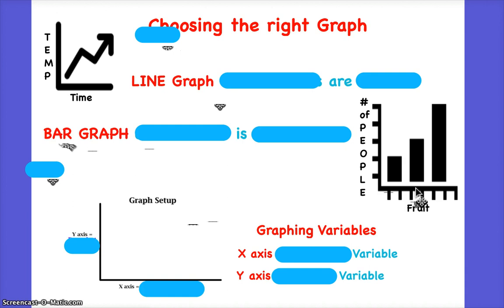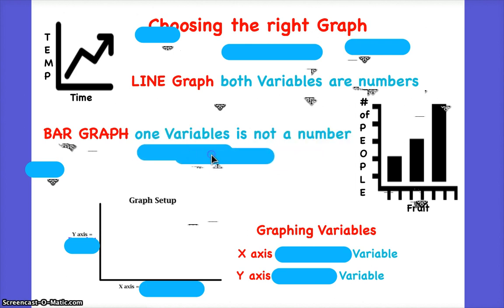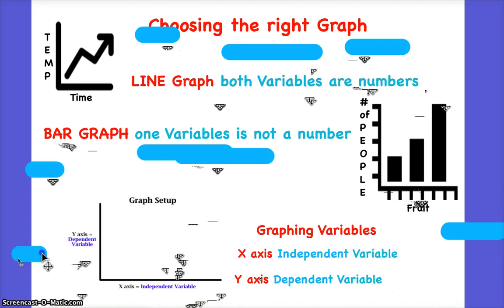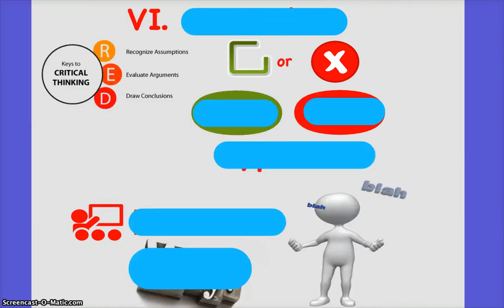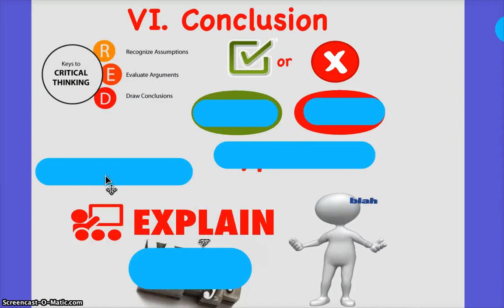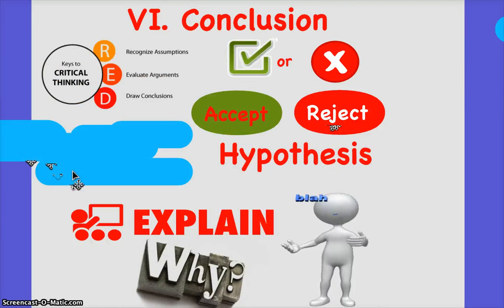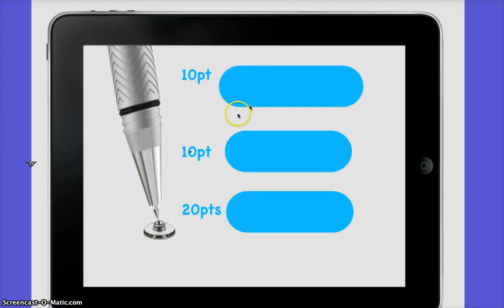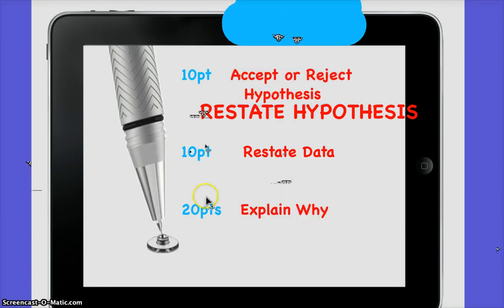UNIT 1 FINAL ENVIRO 2020